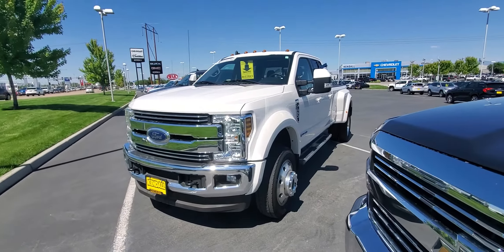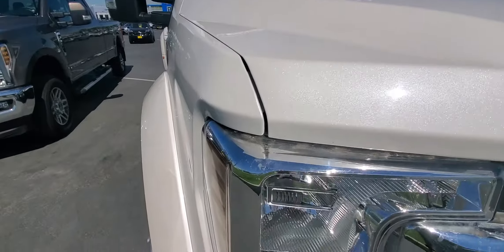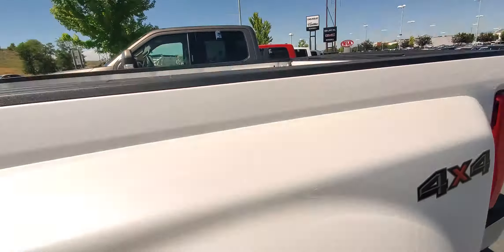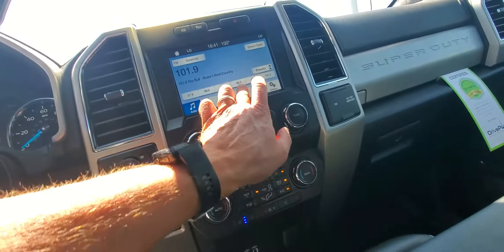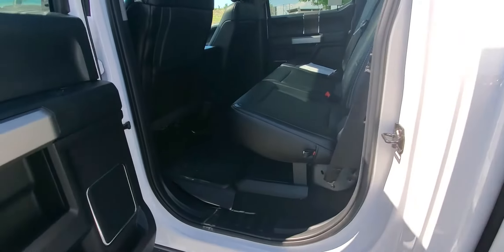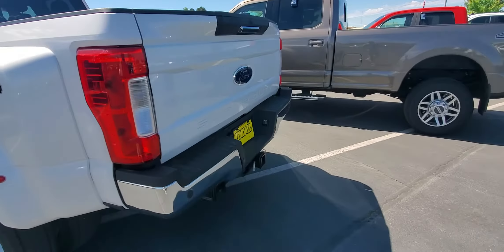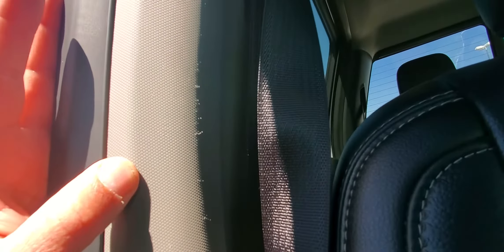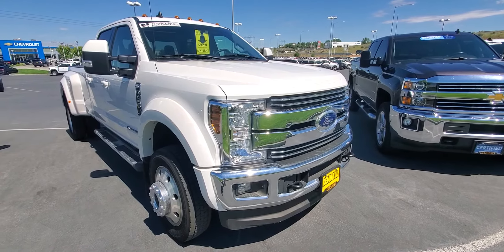Here's the F-450 from Tim at Kendall